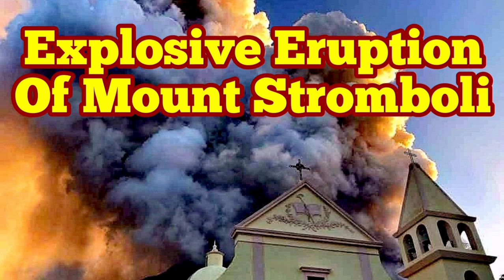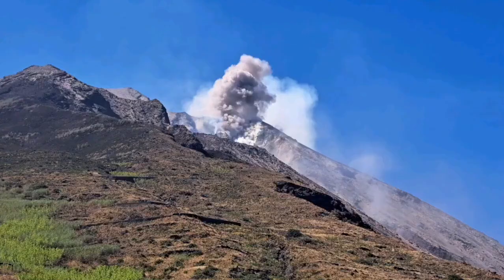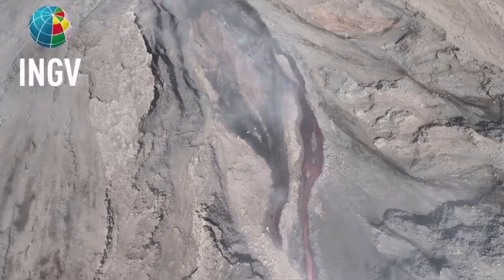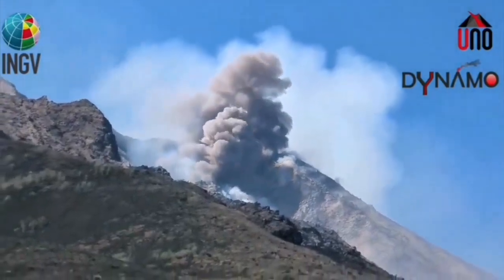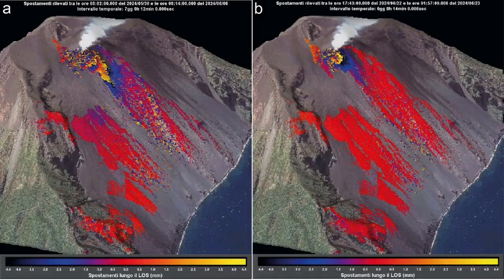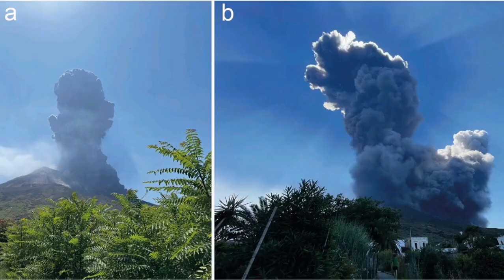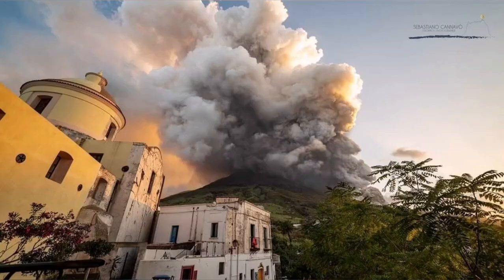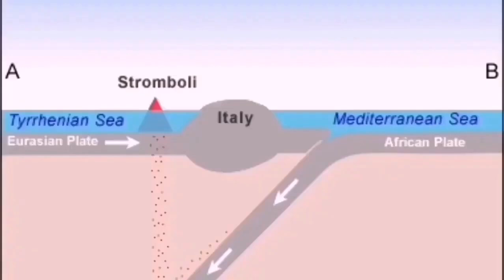Mount Stromboli Volcano Erupted Today, Pyroclastics Avalanche, Italy, Africa Eurasia Collision Zone